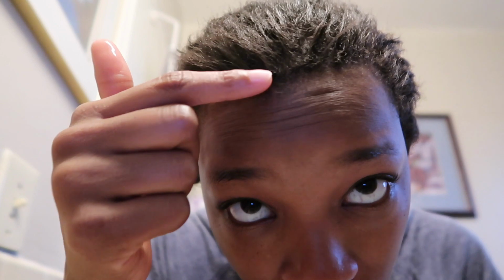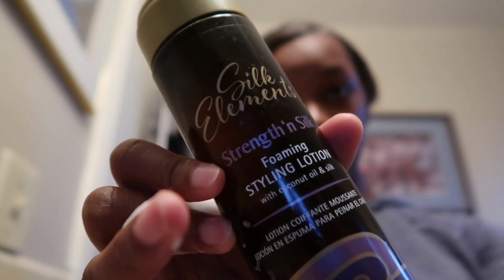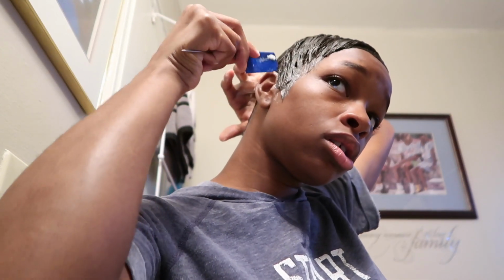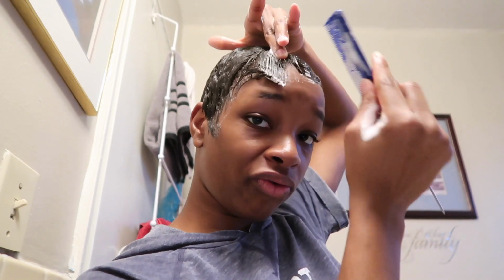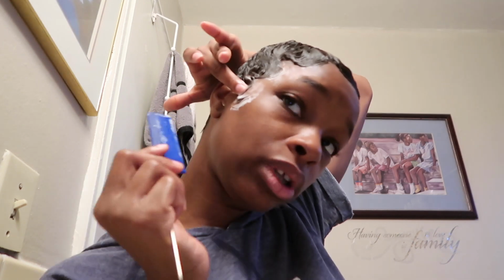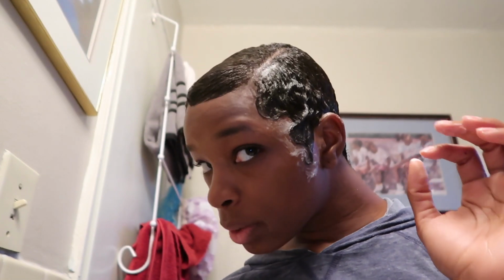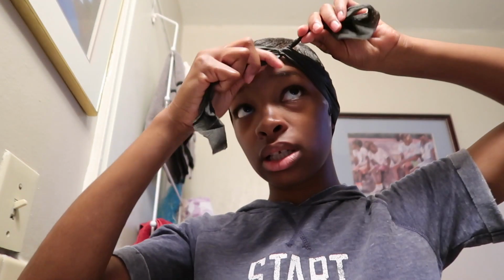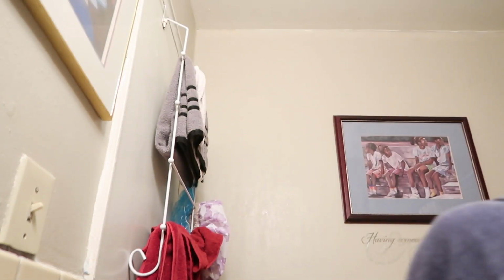How To Do Finger Waves Like A Pro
HEY PEEPS! So, I did relax my hair to be able to do this kind of style. My hair type is in the 4 range. Idk its letter though. I might be between 4b/4c so it was pretty hard to get my hair to lay down when it was natural and I just didn't have the patience for it and needed this style for my trip to LA & my birthday. Because I knew I was going to cut it again I decided to relax my hair to make the process easier for myself. This is not something you have to do but if you hair texture is not as kinky and curly as mine you should be able to lay your hair down easier. I hope this tutorial was helpful.

Intro & Outro Music:
BEAT MADE BY ME!

POSHMARK:   @ambe3

Please comment if you liked the video or have any video requests. Thanks!

Camera:  Canon G7X Mark II
Editing Software: Final Cut Pro 10
Location: Columbus, OH
Age: 25 (in this video)
Ethnicity: Black & Native American
Height: 4'10''  & 1/2